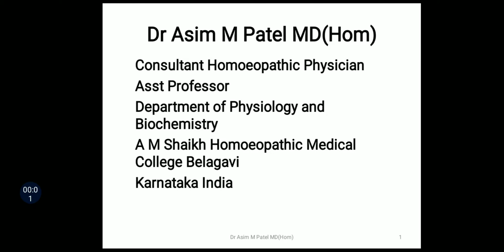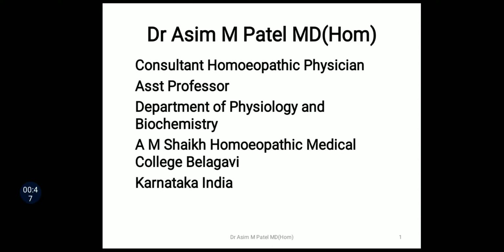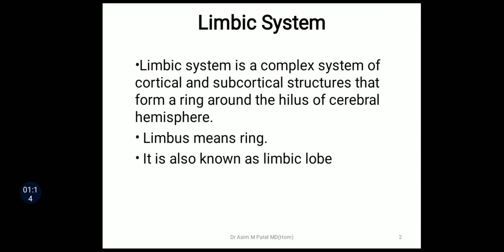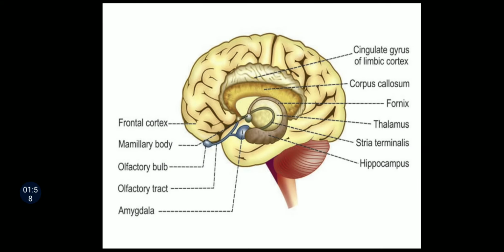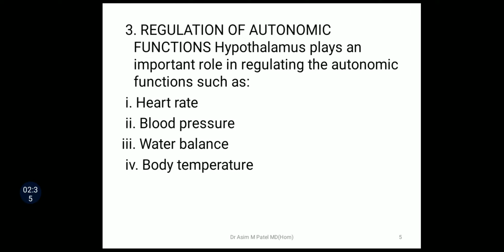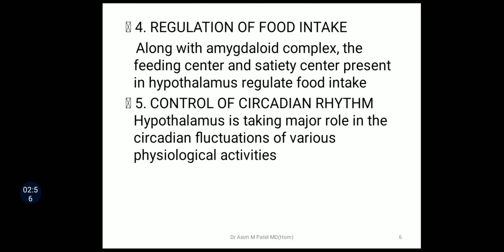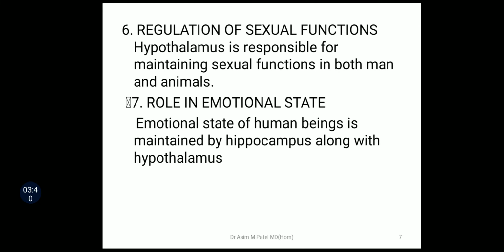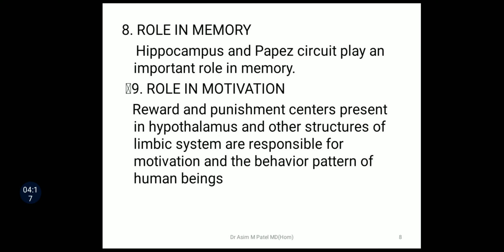Limbic System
Limbic System - Functions